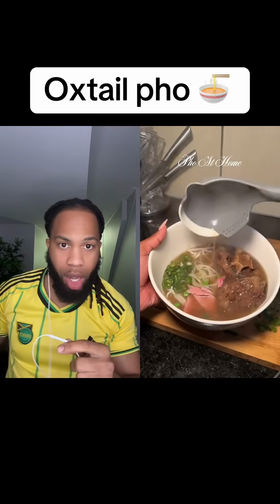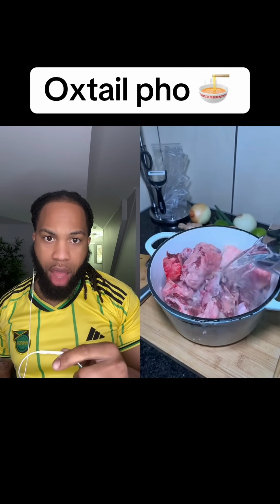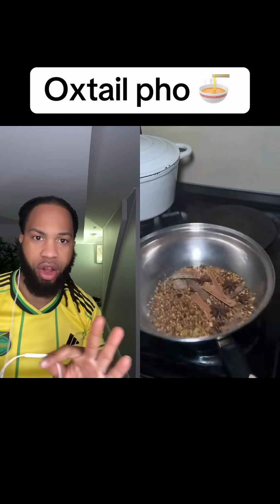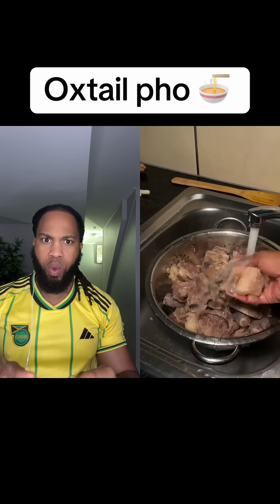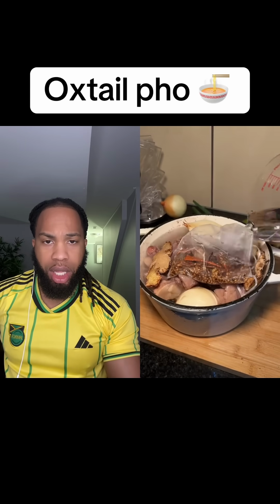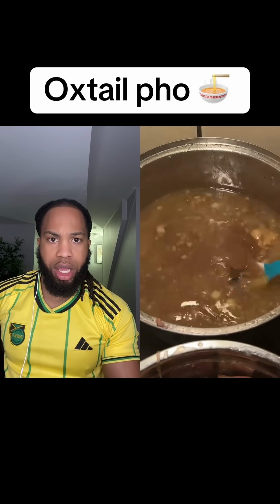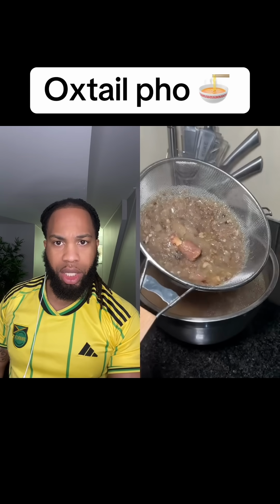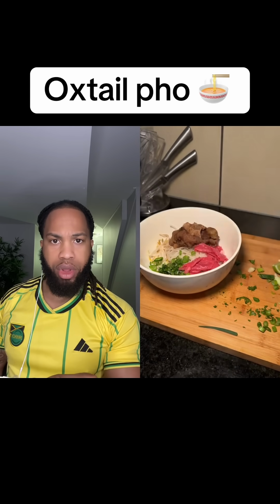What yall think about this 🍜?